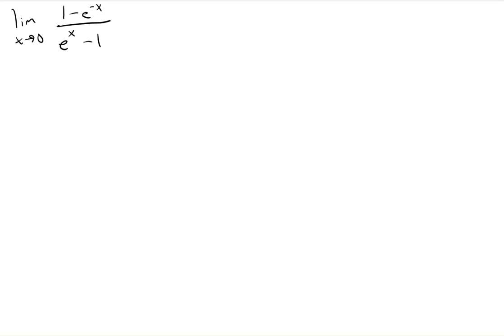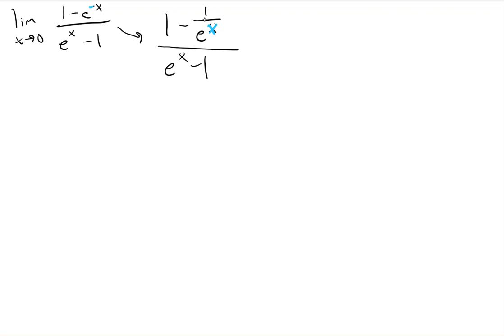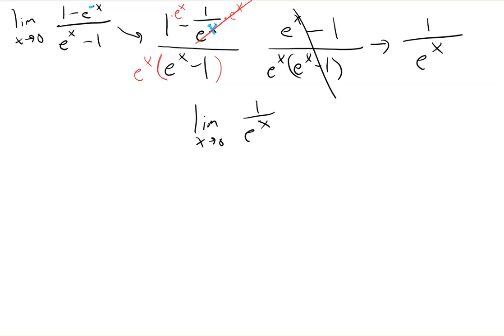CalAB - Section 2.3 - #77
Limits with complex fractions